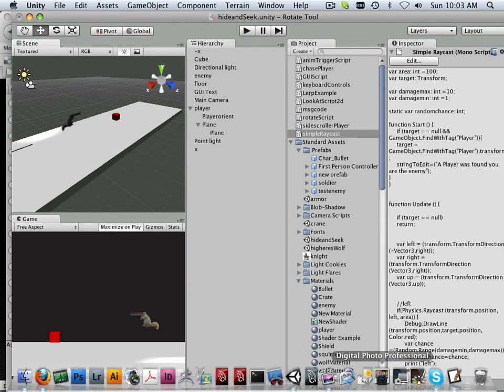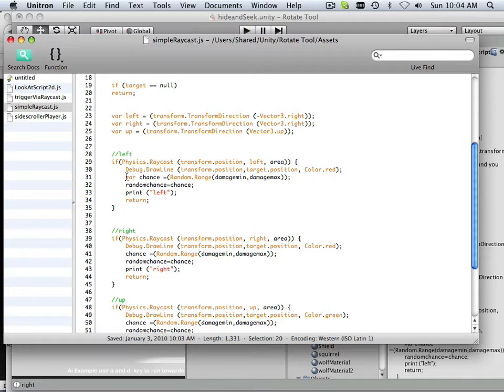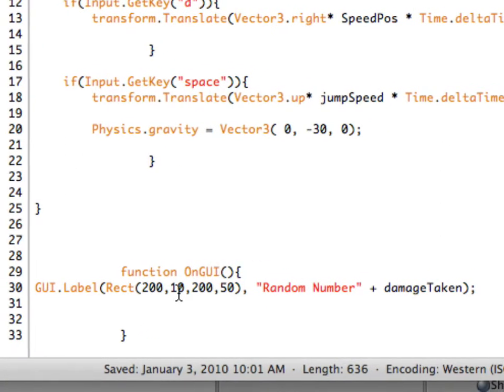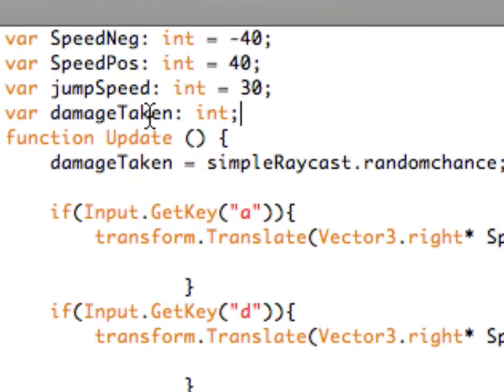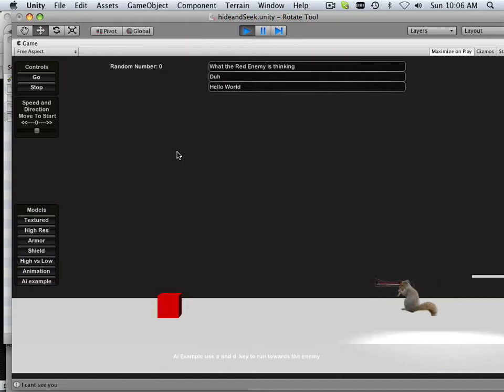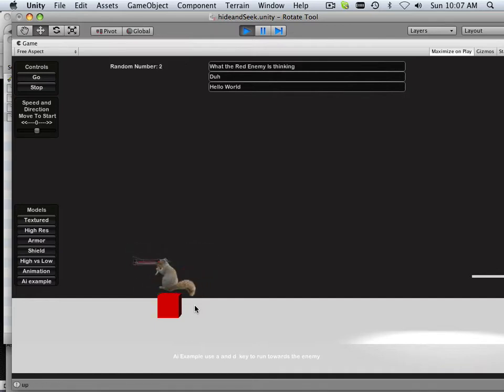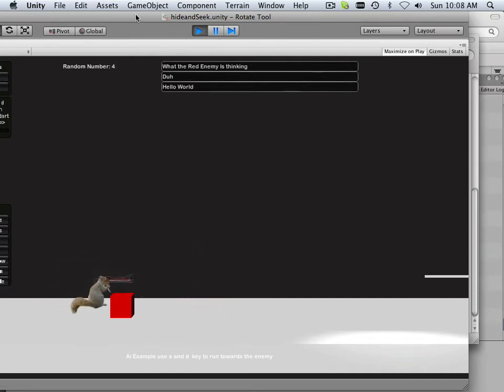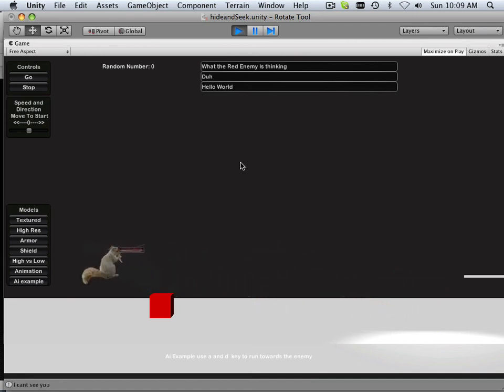0118 Unity (Gui Labels )